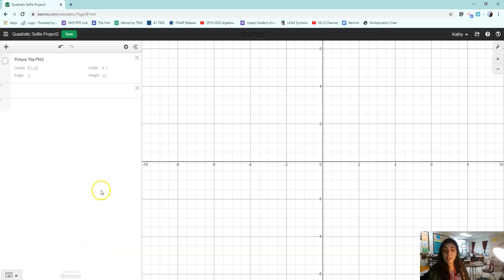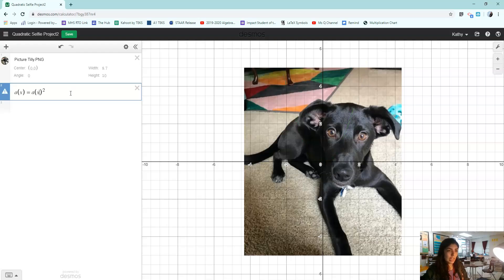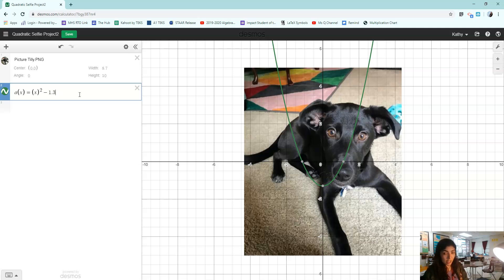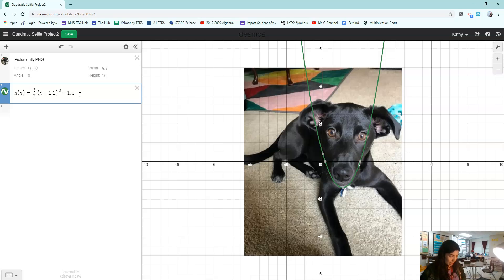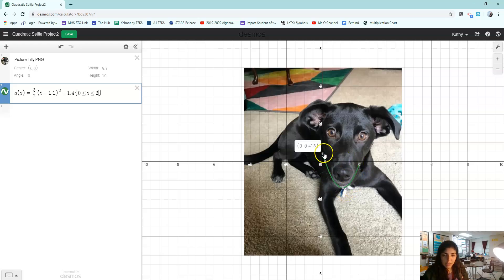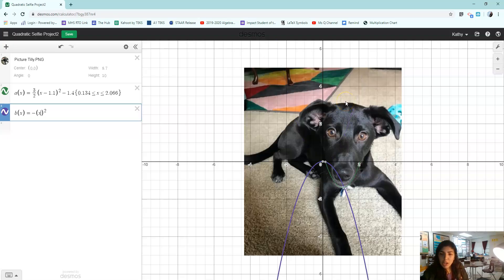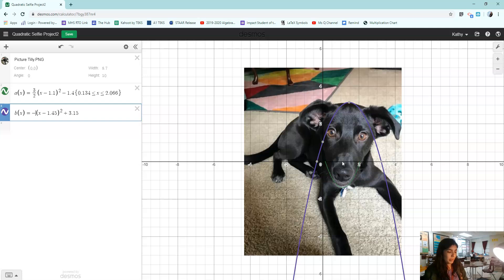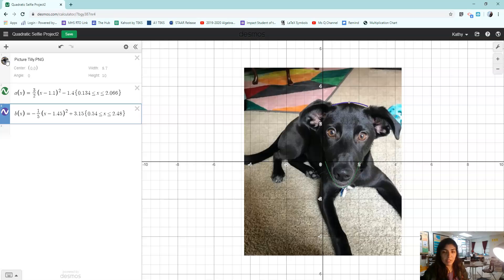Quadratic Selfie Project Explanation 2020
Ms. Quigley's Algebra Class